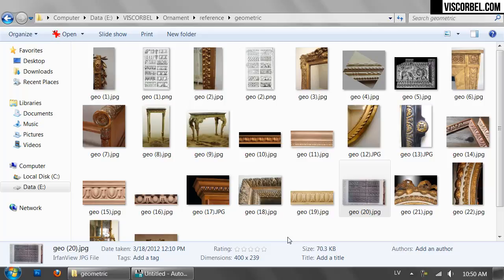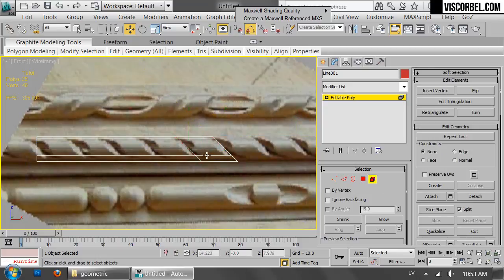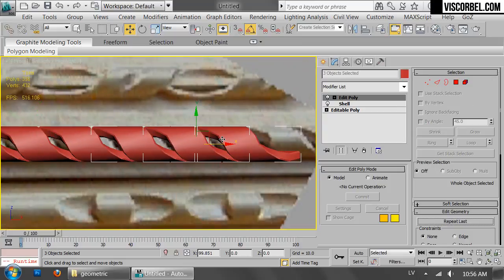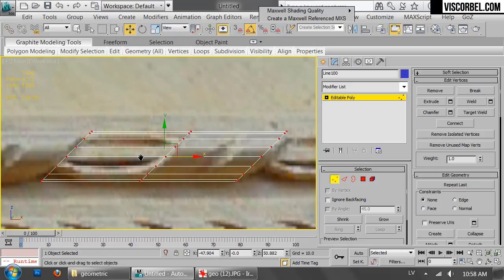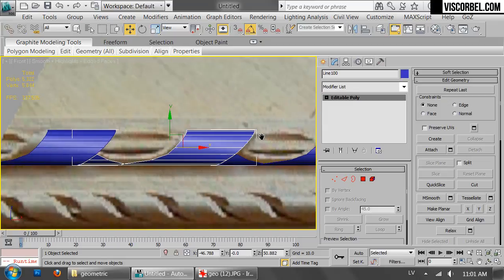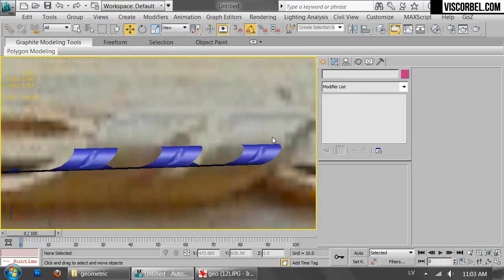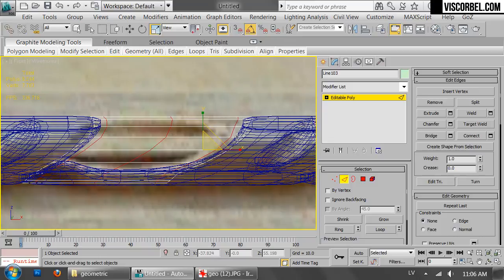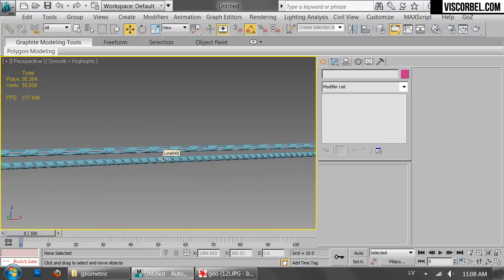classic furniture modeling tutorial in 3dsmax _ Geometric 00